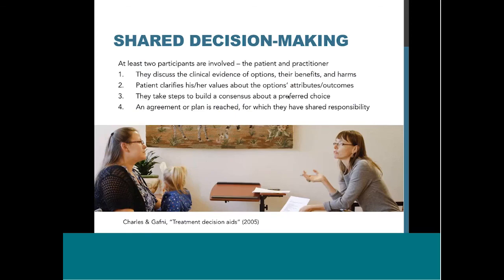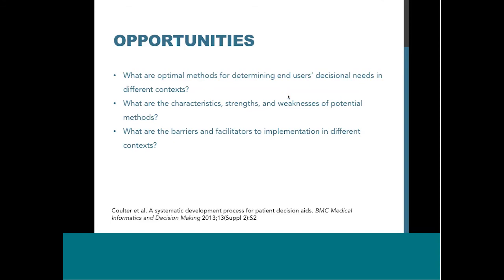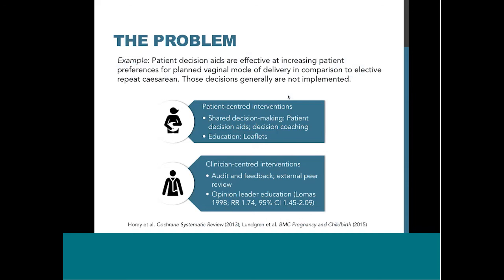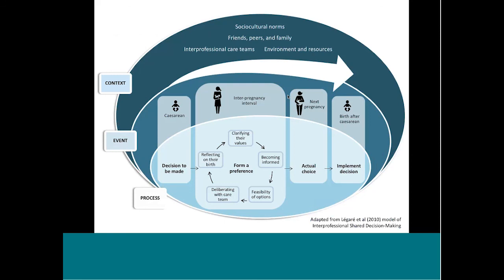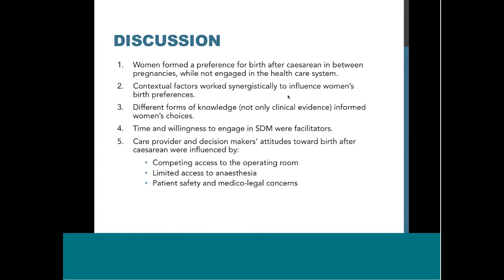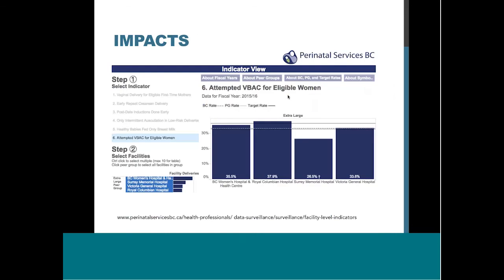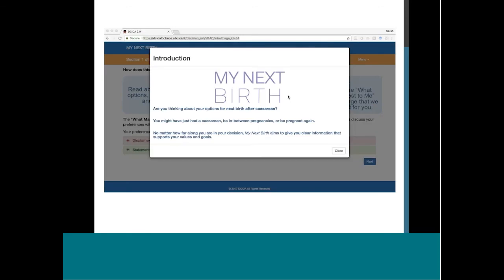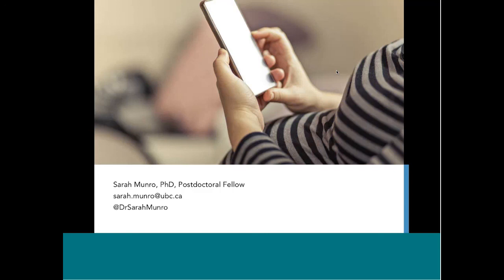Patient-Oriented Knowledge Translation: Implementing Shared Decision-Making in Practice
Presented by: Dr.  Sarah Munro, PhD, Postdoctoral Fellow
The Dartmouth Institute for Health Policy and Clinical Practice
Centre for Health Evaluation and Outcome Sciences
Women’s Health Research Institute
Michael Smith Foundation for Health Research Trainee